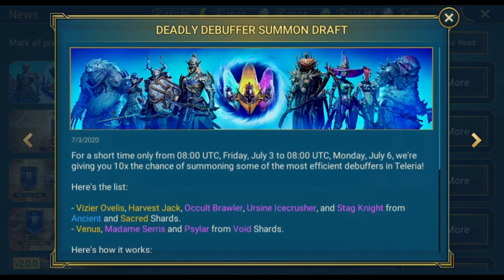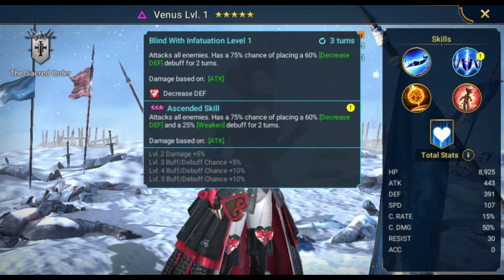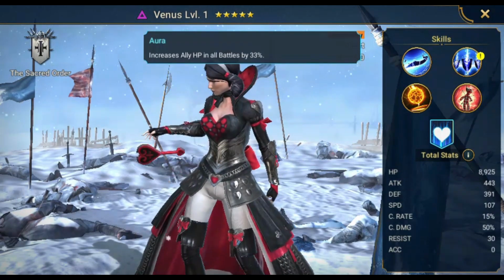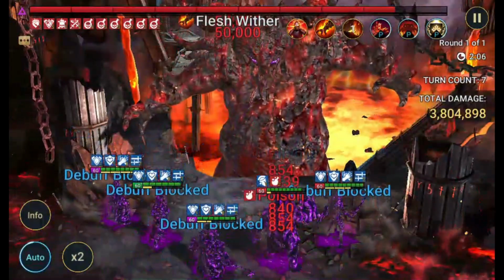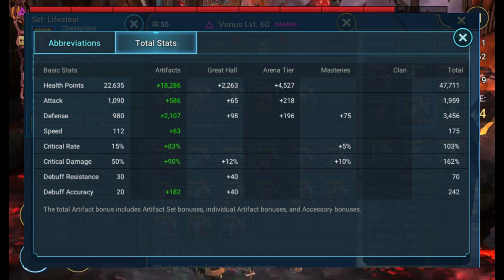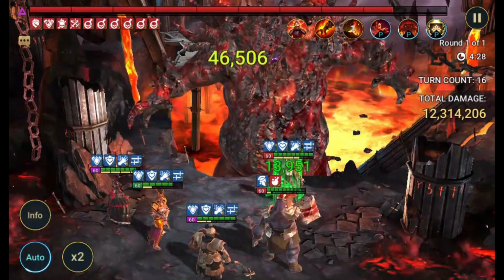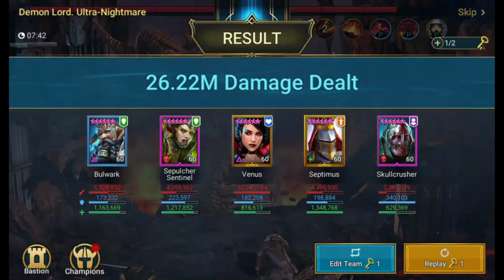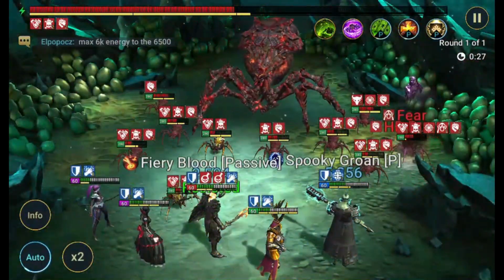Featuring VENUS in CLAN BOSS | Guide | Stats | Gears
Should you summon for Venus this week?
Venus is one of the best champions in RAID: Shadow Legends.
She's a void champion in the Sacred Order Faction and she ALL of her kit revolves around debuffs.
In this video, I am showcasing Venus in clan boss and talked about how she is used in dungeons.